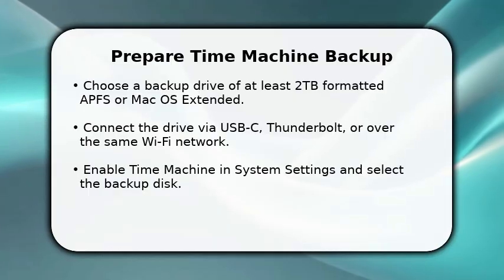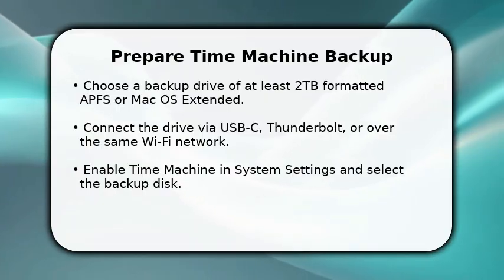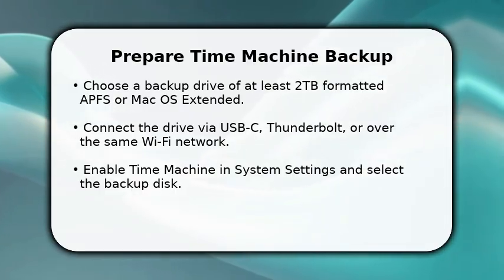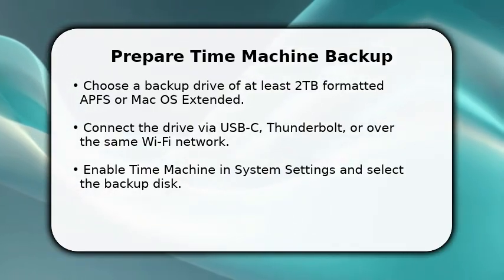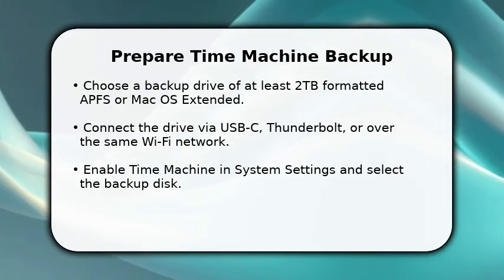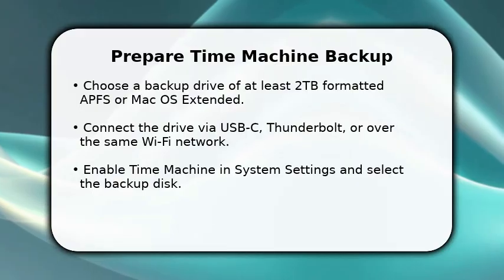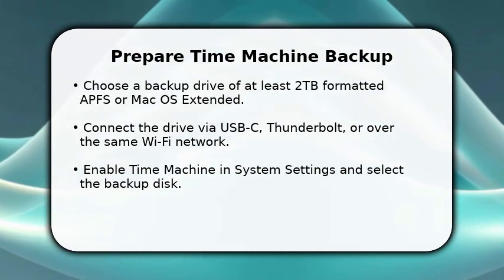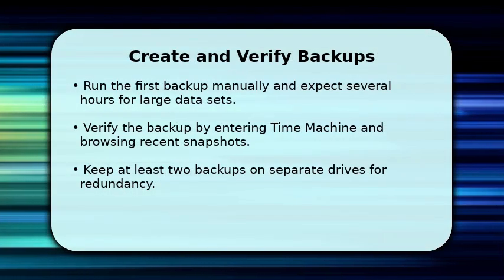How to Transfer Data Using Time Machine - Easy Guide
How to Transfer Data Using Time Machine - Easy Guide | 🔒 Surfshark VPN Deal — Stay private and secure. $1.99/mo + 3 Months Free ▸

Discover the simple steps to transfer data using Time Machine on macOS. This video guide walks you through backing up and restoring your files with ease, ensthy providing tips for a smooth experience.

Time Machine, macOS Data Transfer, Backup Guide, Restore Files Using Time Machine, Data Recovery on Mac